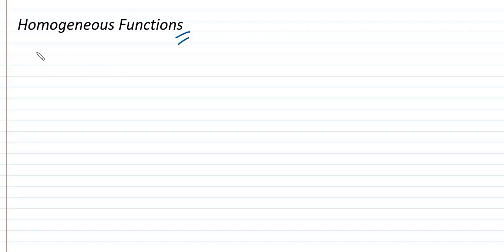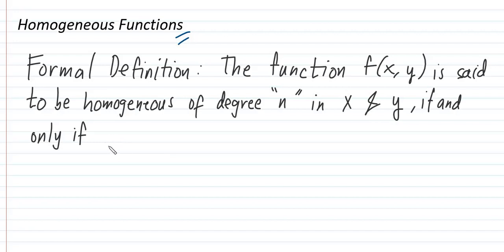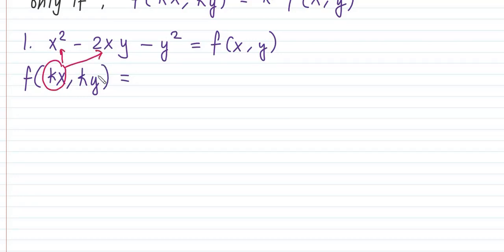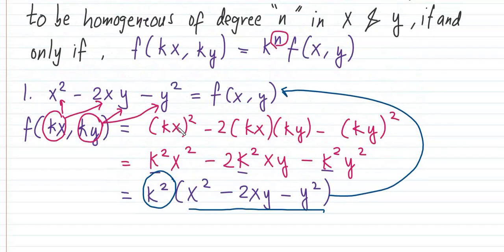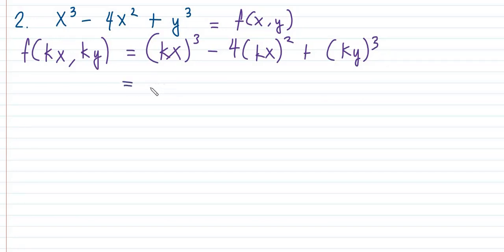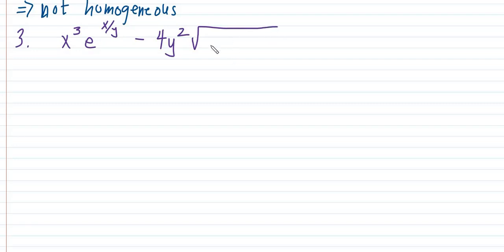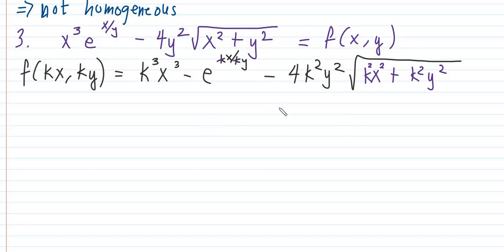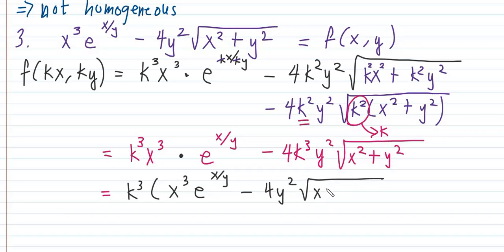Definition of Homogeneity pt1